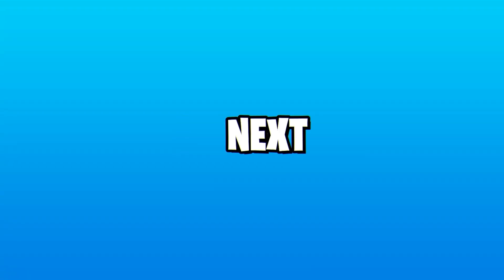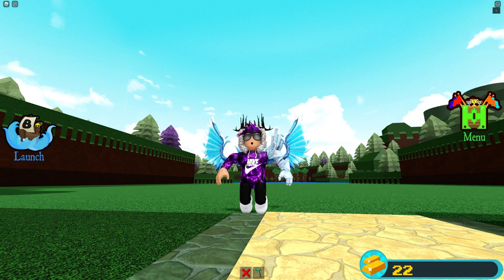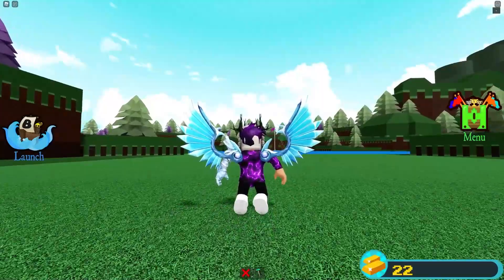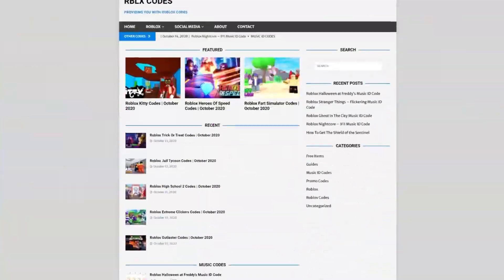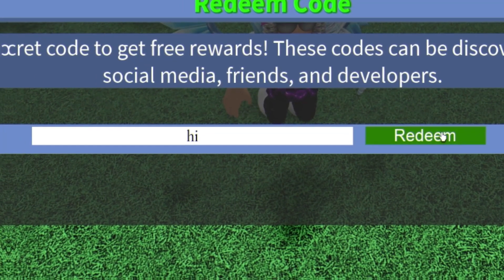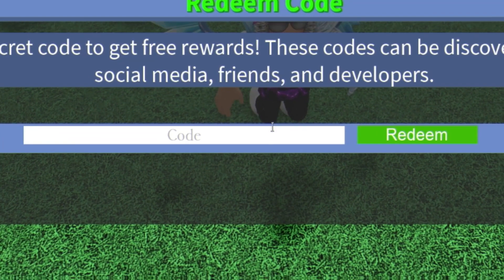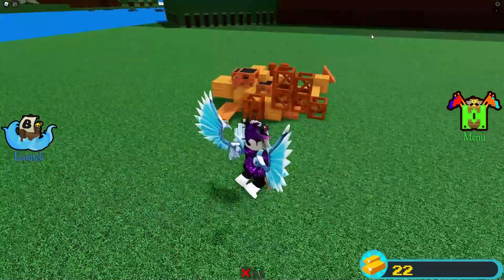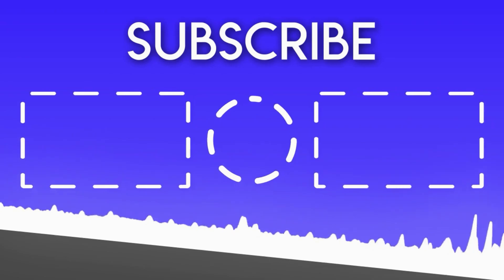(SEPTEMBER 2021) BUILD A BOAT FOR TREASURE CODES *SECRET* NEW ROBLOX BUILD A BOAT FOR TREASURE CODES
In this video I will be showing you awesome new working codes in build a boat for treasure in september 2021!